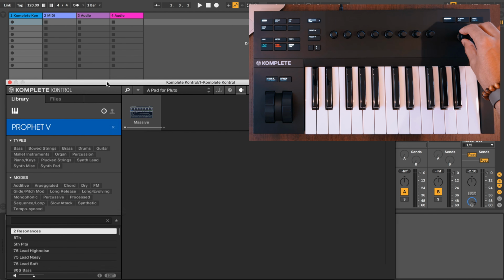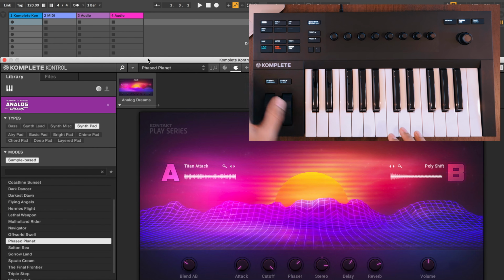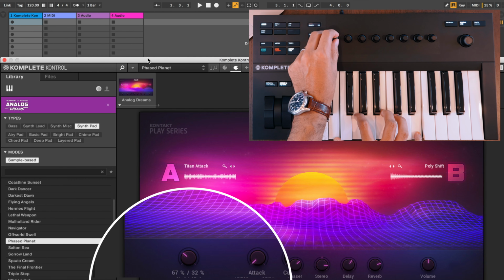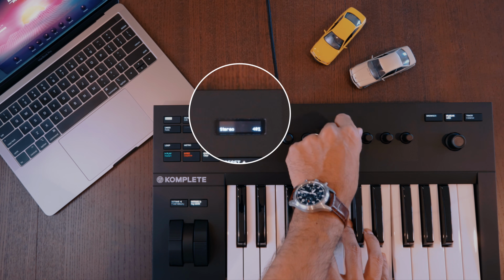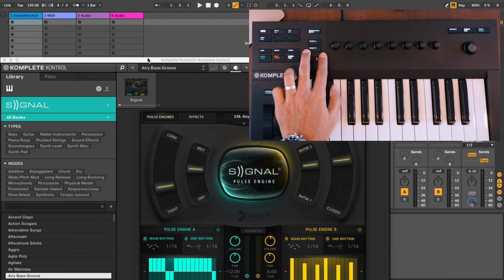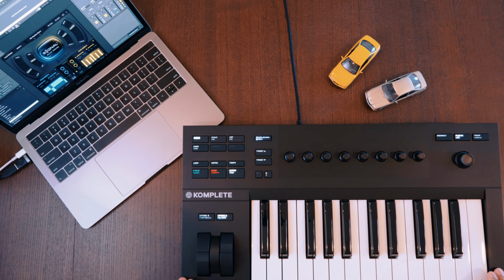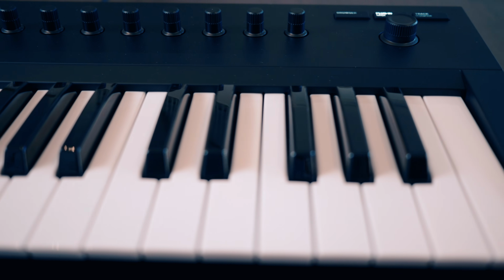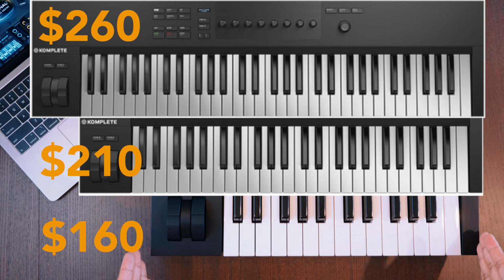Komplete Kontrol A25 - Before you buy it, consider this…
In this video, give you a quick overview and demo of the Native Instruments Komplete Kontrol A25 keyboard. This keyboard is special because it integrates so well with the Native Instruments Komplete 12 set of plugins and allows you to control them better than any other midi controller keyboard. Its also a great value considering build quality and the feel of the keyboard. But is it right for you? I give you a few important points to consider before buying it - like portability and size of the keyboard.

Features
 • 25-key semi-weighted custom Native Instruments keybed
 • OLED display for at-a-glance navigation
 • Eight touch-sensitive control knobs and 4-directional push encoder
 • Ergonomic pitch and mod wheels
 • Find sounds quickly with tag-based browsing
 • Stay in key with over 100 scales and modes in Smart Play
 • Pre-mapped control of KOMPLETE Instruments and Effects
 • Includes a collection of KOMPLETE instruments and effects

My trusty computer (Amazon paid link)
The best headphones EVER (Amazon paid link)
My main audio interface (Amazon paid link)
Amazing studio monitors for the price (Amazon paid link)
The most expressive keyboard EVER (Amazon paid link)
I don’t leave home without this controller (Amazon paid link)

- Studio Accessories -
The best stand for drum machines (Amazon paid link)
The best stand for MacBooks (Amazon paid link)
That animated clock thing you all keep asking about (Amazon paid link)
Great 4K monitor for Ableton Live (or any DAW) (Amazon paid link)
The best mic arm (Amazon paid link)